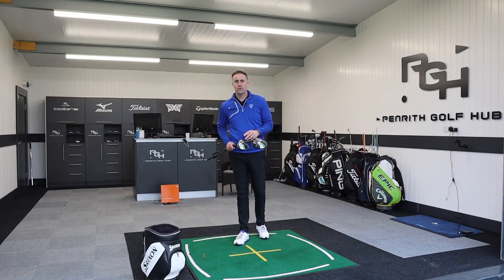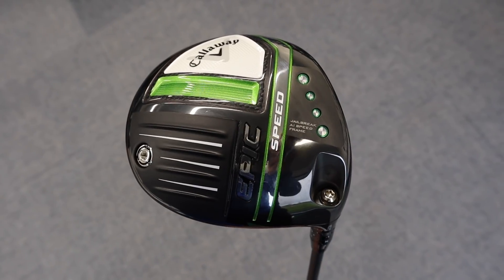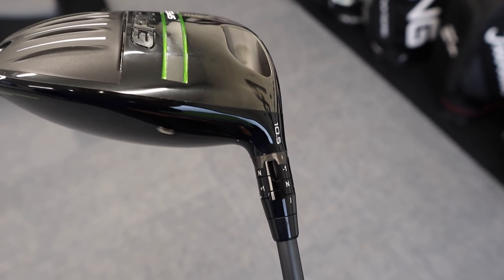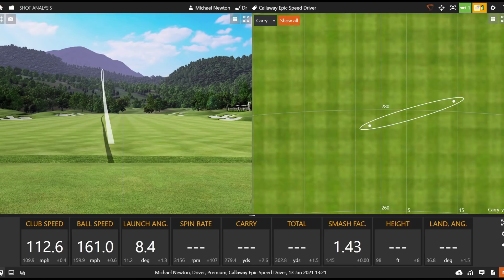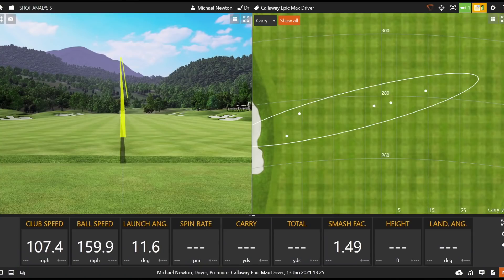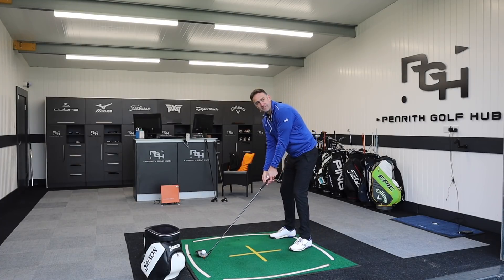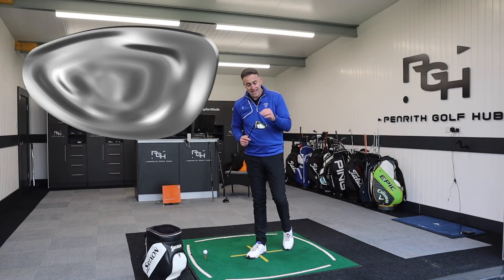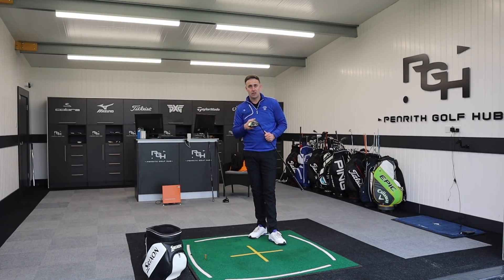EPIC IS BACK! Callaway Epic Speed - Epic Max - Epic Max LS Review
My in-depth review of the new Callaway Epic Drivers for 2021 with the Epic Speed, Epic Max & Epic Max LS. all hit with performance data provided as well as my personal views on the looks & feel.